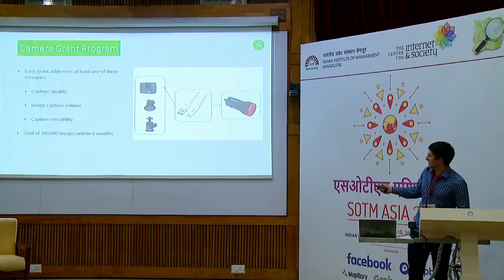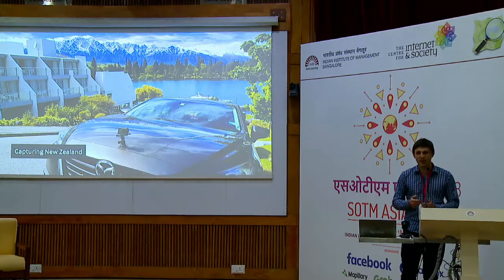Day 1: Afghanistan to Vietnam: A visual exploration of the mapping challenges - Edoardo Neerhut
By the time you read this, contemplating which sessions to attend at SotM Asia, Mapillary contributors will have uploaded over 330 million images from around the world. This session will look at some of the challenges being solved across the diverse Asian region. Many of them are uploading images to derive map data manually or through the help of computer vision. The challenges include flood risks, earthquakes, unplanned settlements, and mobility challenges such as wheelchair accessibility, cycling infrastructure, rural road construction. Most importantly, we’ll look at the creative ways they’re using tools like Mapillary to understand, react to, and solve these challenges.